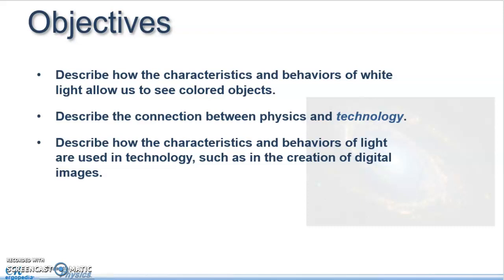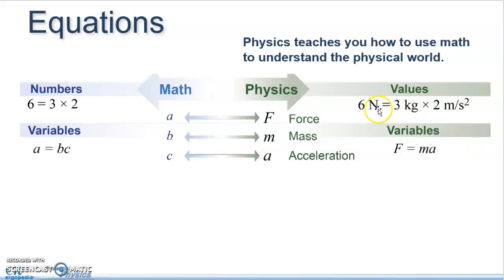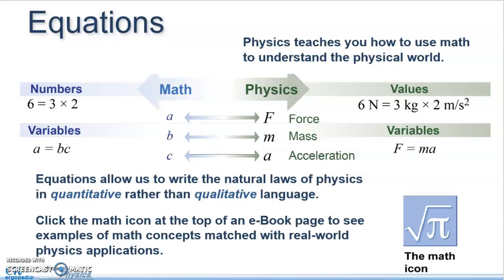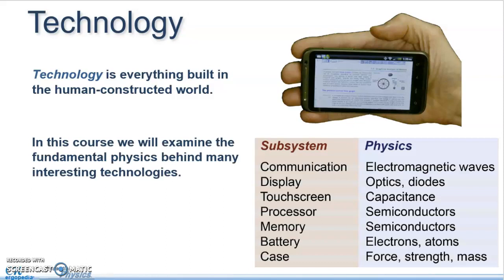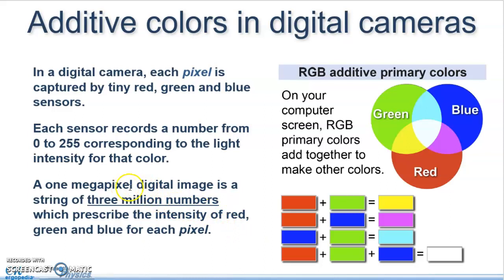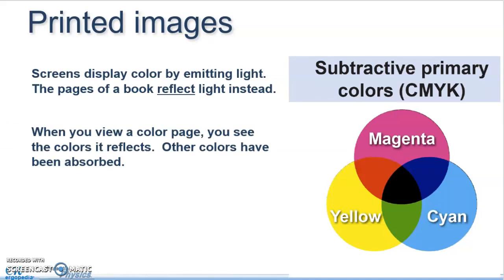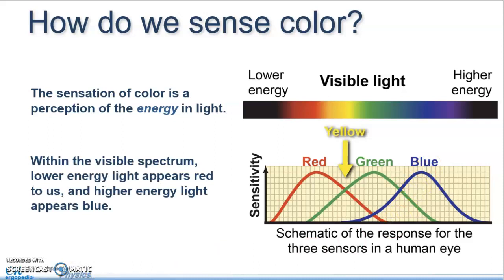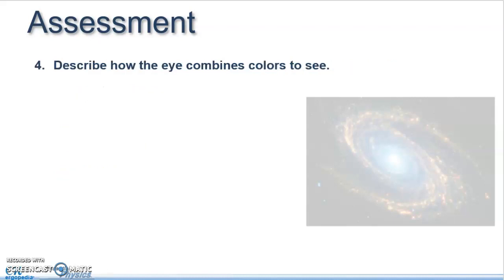Physics M1L1 Notes 3 Technology